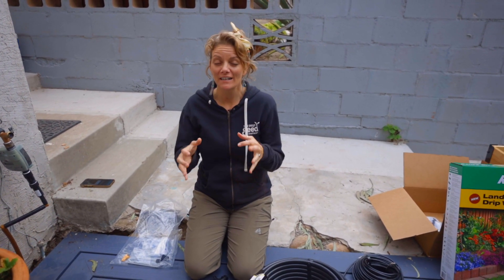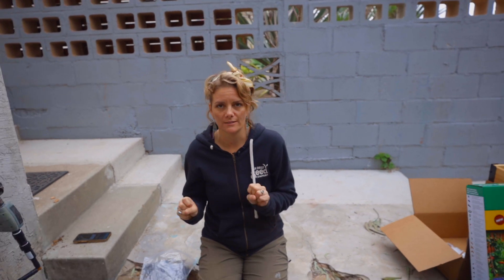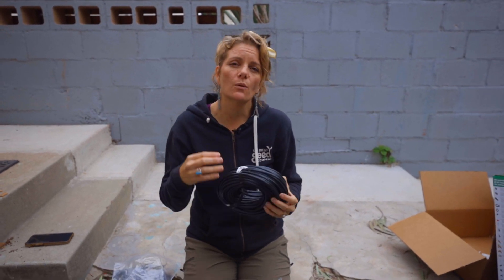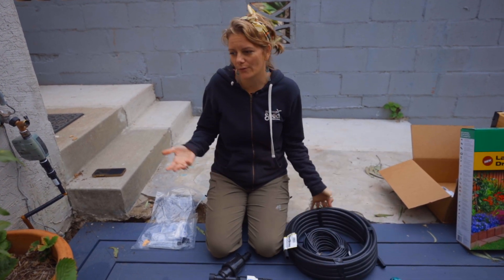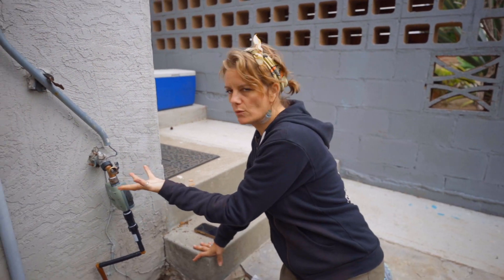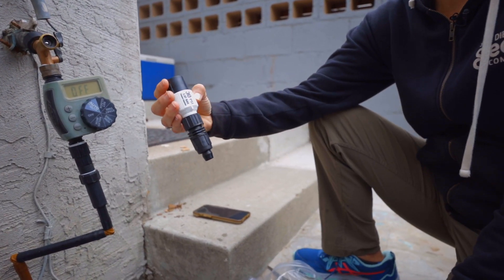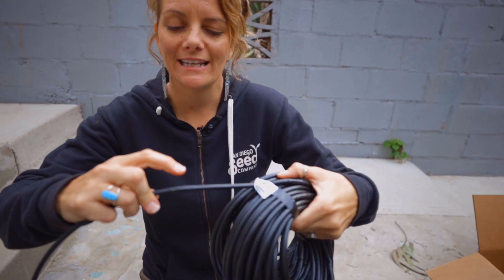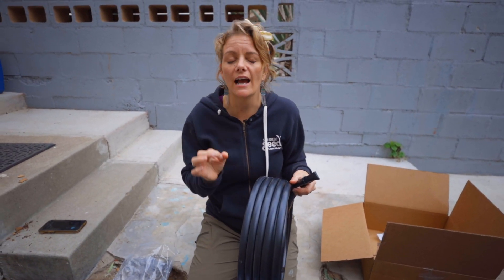Intro To Drip Irrigation For Backyard Gardeners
I love planting and shoveling and being out there getting my hands dirty... but I really don't have a lot of fun with things like irrigation. Maybe you can relate! Living in a dry climate, though, irrigation is incredibly important, so let's dive into it.

0:55 WHY

Watering is one of the most common topics that come up. Doing it by hand is tough to keep up with and is usually not efficient. Irrigation solves all of the problems, but it takes a bit of upfront investment.

We're looking specifically at DRIP irrigation because it delivers water right on the soil's surface and is the most common irrigation setup for backyard gardeners.

4:32 SOURCING

We're showing some products from Drip Works because it's what I use and what I know. They have a wide variety of parts, and they've been so helpful over the years.

OUR IRRIGATION PRODUCTS
Drip Irrigation Kit

Whatever system you go with, I do recommend you stick with the same quality brand.

6:53 ASSEMBLY & OVERVIEW

You're usually going to start with a water bib. You may consider putting a splitter (so you can still have a hose if you want) and then attach your timer there. This is the brains of your operation.

After that, you'll start with a pressure regulator. This system has a coupling that gets into the supply line tubing. From there, you run it where you need to go! Different connectors help you accomplish that.

When you've arrived at your bed, you'll use some kind of emitter. Common types are in-line or standalone emitters. I recommend the latter for new gardeners.